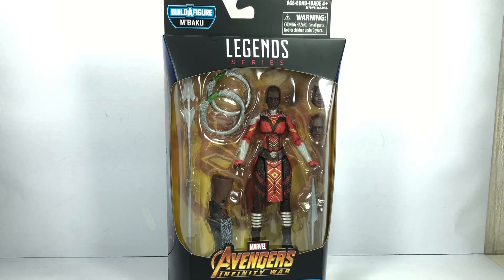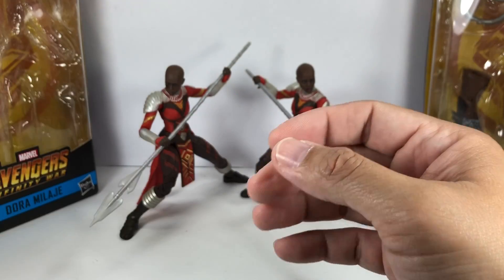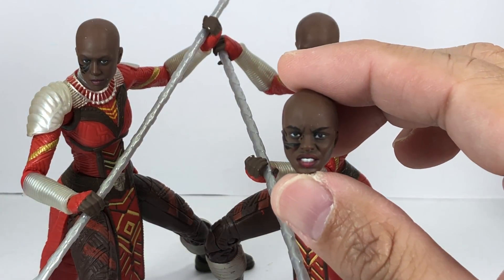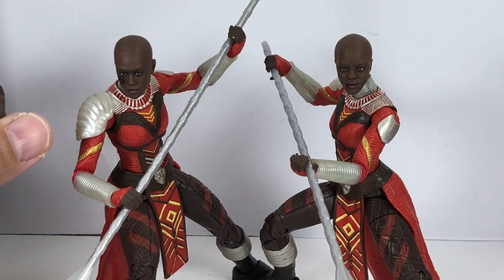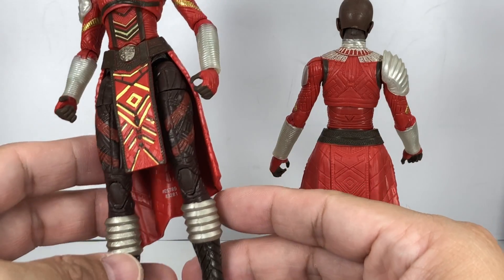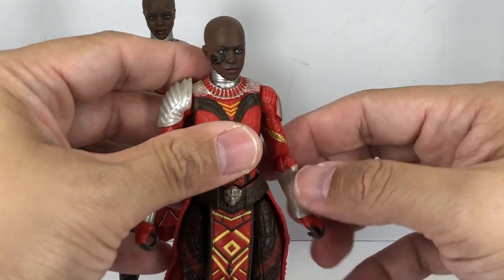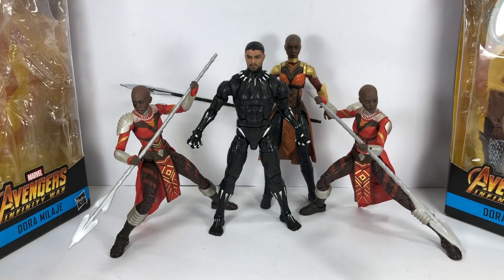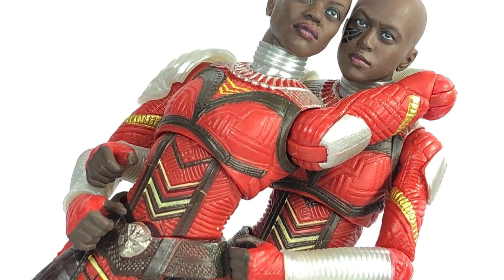Marvel Legends Dora Milaje Chefatron Review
Marvel Legends Dora Milaje Chefatron Review fxfranz Avengers Infinity War BlackPanther M'Baku T'Challa Okoye Ayo